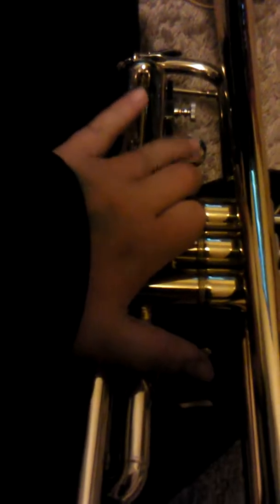How to play the trumpet!